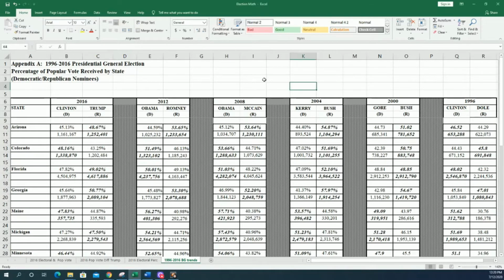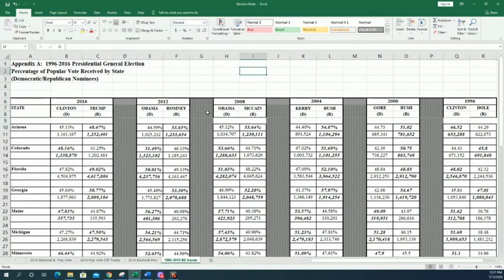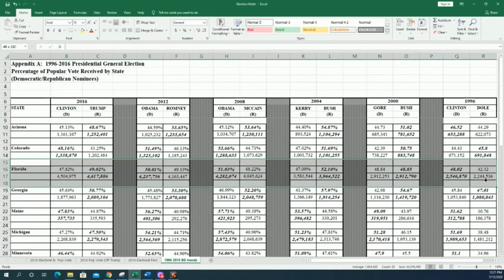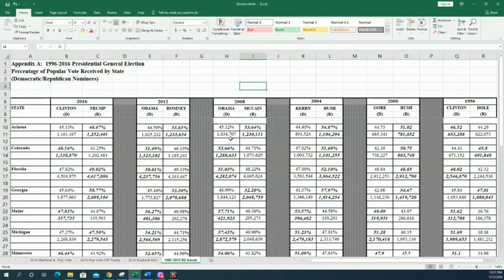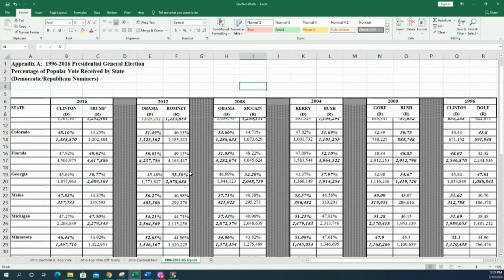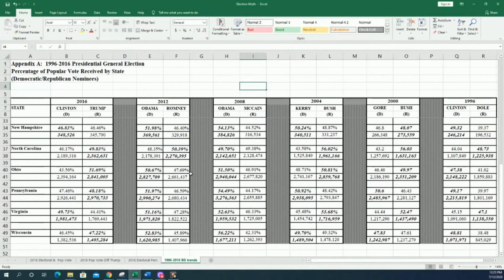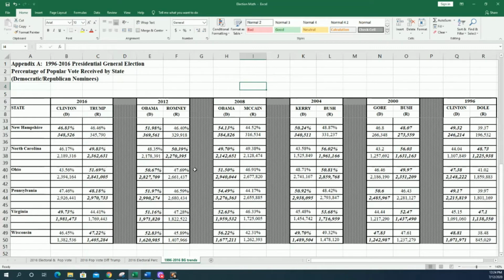Battleground State Trends (1996 to 2016)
I take a look at Battleground State trends within the Presidential election from the 1996 to 2016 election.

🎵 Track Info:

Title: Friendship by Declan DP